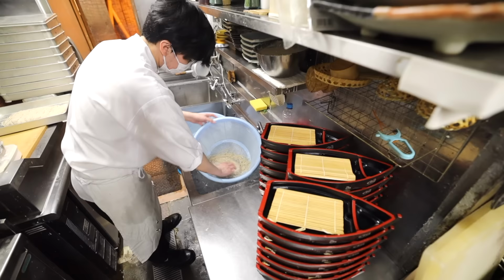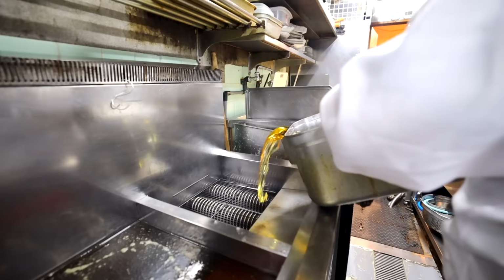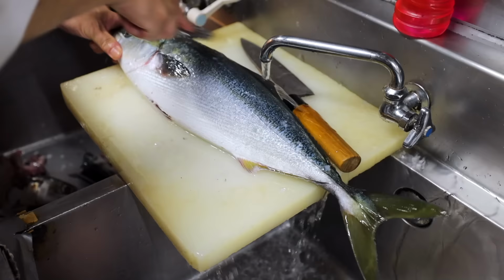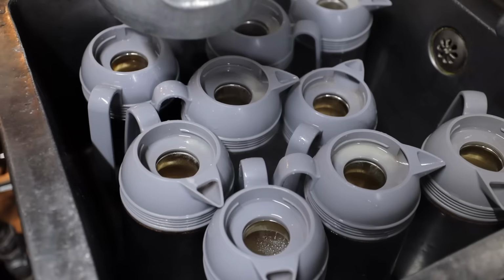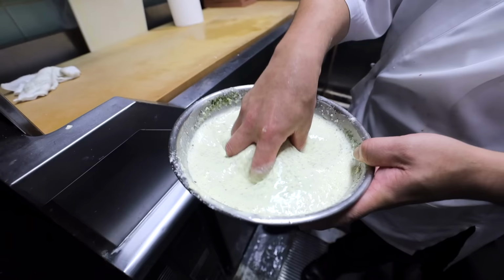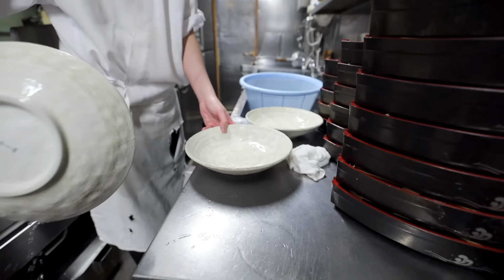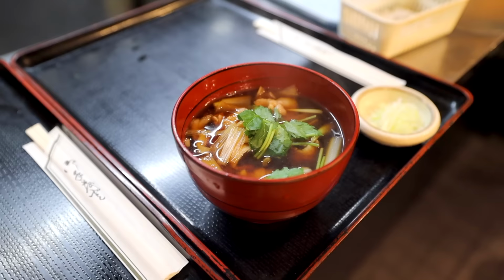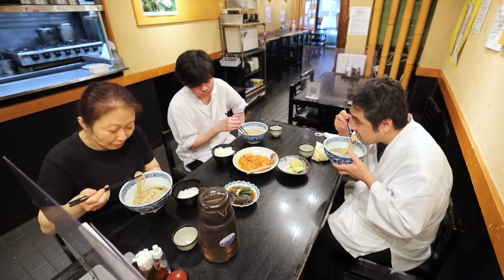Behind the Counter at a Japanese Soba Izakaya Restaurant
to get $15 off your first Bokksu Japanese snack box!

Behind the Counter at a local Japanese Soba Izakaya Noodle restaurant.  Just a one minute walk from Shimbashi station,  you’ll find a hidden local Japanese soba noodle shop, Sukehei. Opened in 1975, it's become a salaryman favorite for its large servings sizes and quality.  While Sukehei is a go to soba noodle lunch spot for locals, at night it becomes more of a traditional Japanese izakaya drinking restaurant offering a variety of menu items such as fresh fish.  If you're wondering what to eat in Tokyo or looking  try Japanese cuisine in Tokyo for a great value then this Soba Izakaya noodle shop is worth a visit.

- Bitcoin: 1AUZW1Emio4qtRiBir3EUDey1zi3ssoRsw

___ Business ___

- Main Camera
(USA Link)

- Powered Mic
(USA Link)

- Mic
(USA Link)

- Portable TriPod
(USA Link)

- Gimbal
(USA Link)

- Drone (Original)
(USA Link)